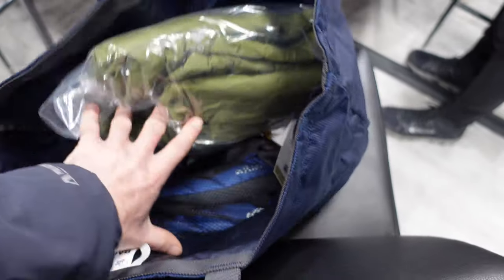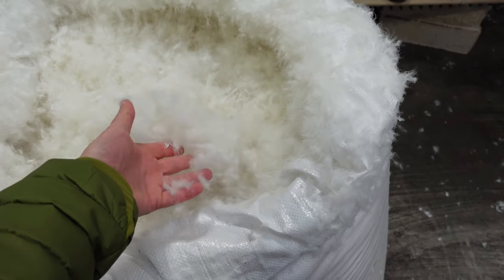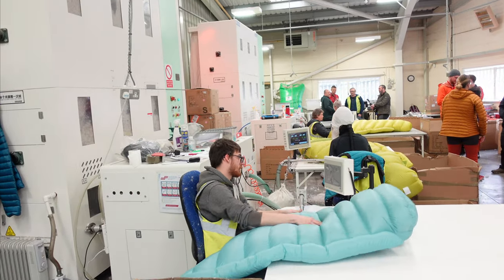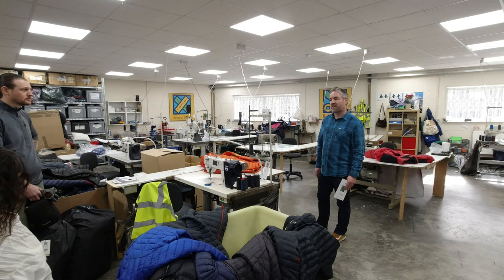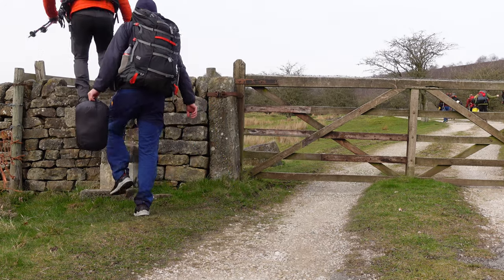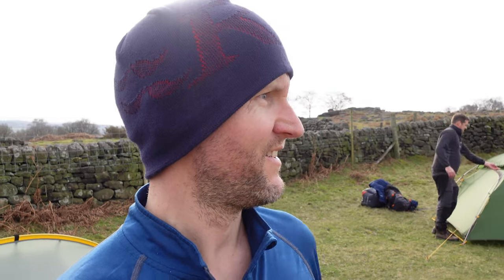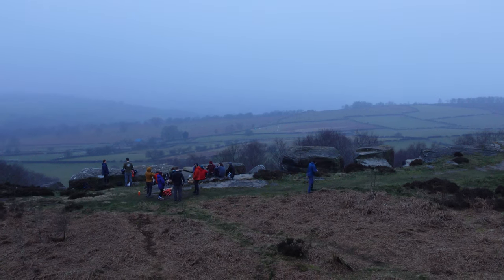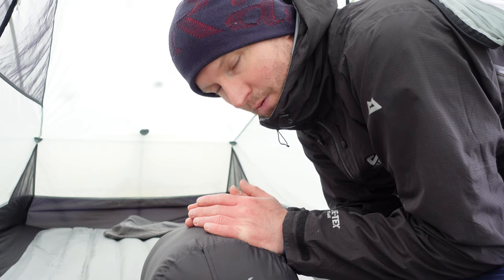I Spent 24 Hours at RAB Equipment HQ: Here's What I discovered!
Rab Equipment Factory Tour with some Hiking & Camping in the Peak District. Join me and lots of other YouTubers on this tour of the Rab HQ and factory, plus some hiking and camping in the Peak District National Park..

👣 My Hiking, Camping & Vlog Gear:

1: Do you have the right gear?
2: Do you know what the weather will be like?
3: Are you confident you have the right skills and knowledge for the day?